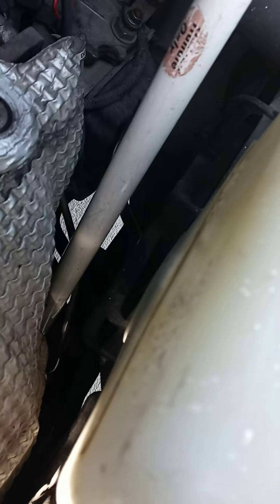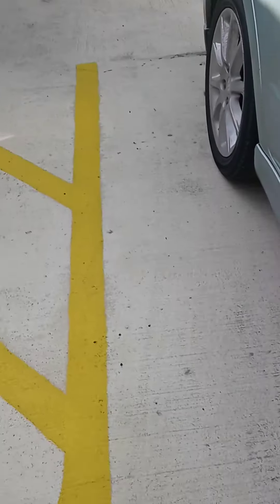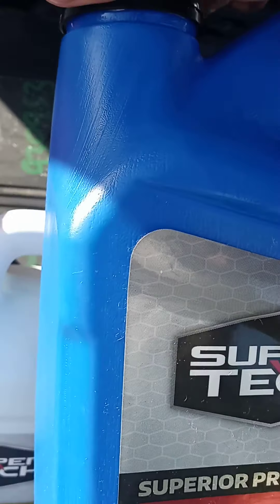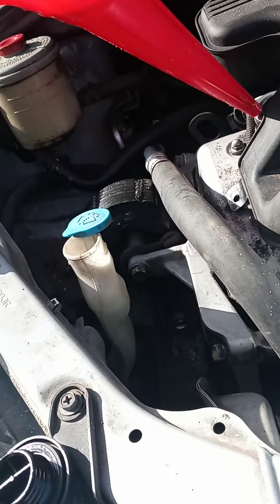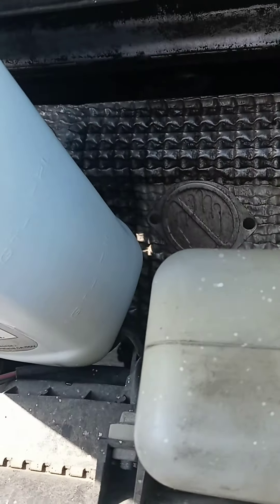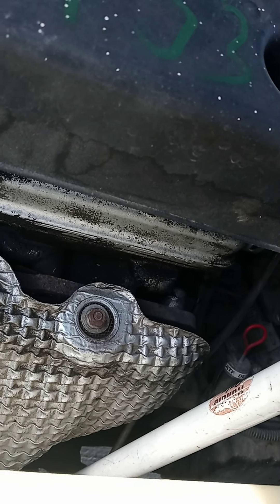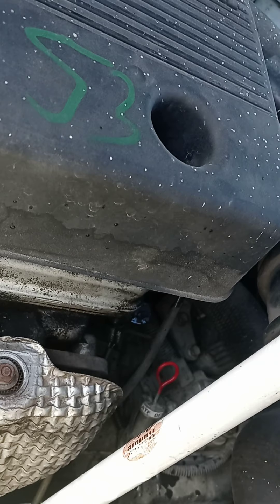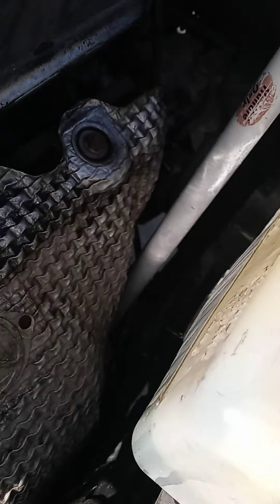accidentally cut video off, refilling my coolant and oil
oops oops I guess we shut off accidentally while I was attempting to video document myself feeling my oil in coolant